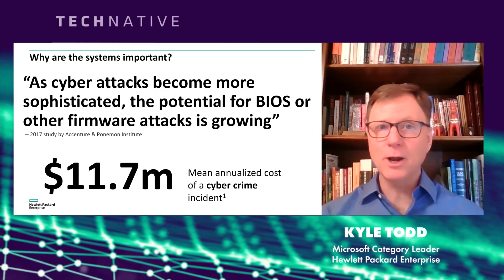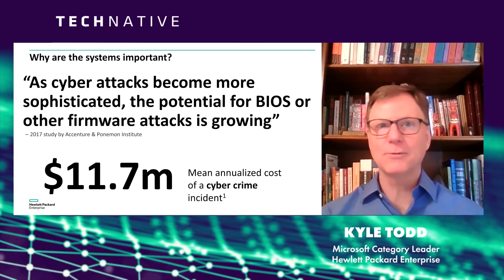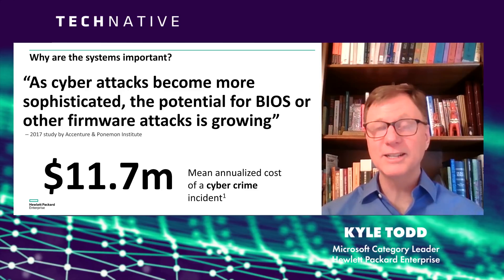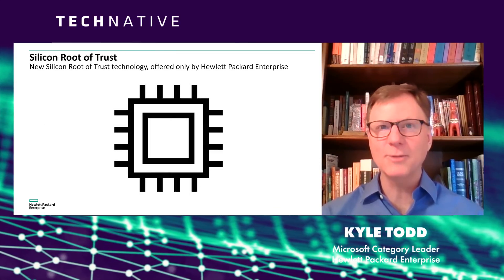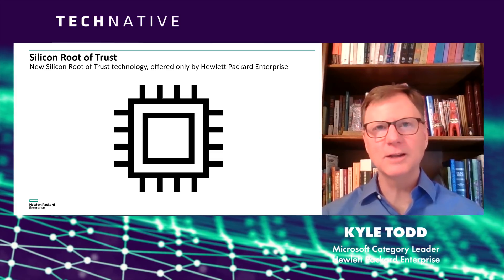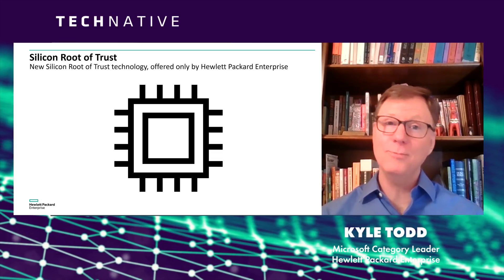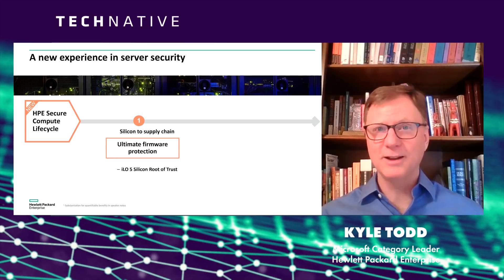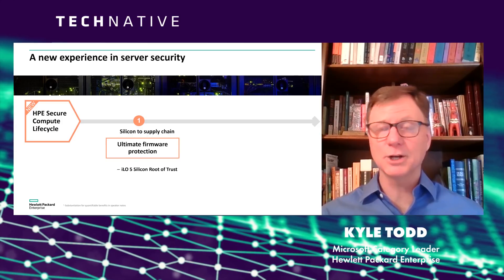Cybercrime 101- HPE Gen10 Server security: Silicon Root of Trust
Cybercrime is rising and enterprises today are facing the constant threat of breaches. Kyle Todd, Microsoft Category Leader at Hewlett Packard Enterprise runs down ways in which businesses can guard against the latest threats